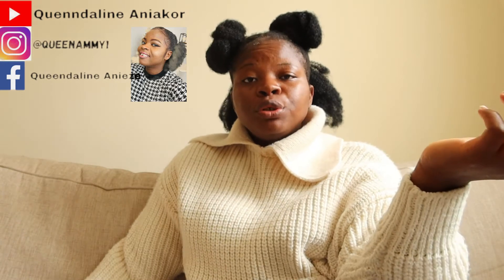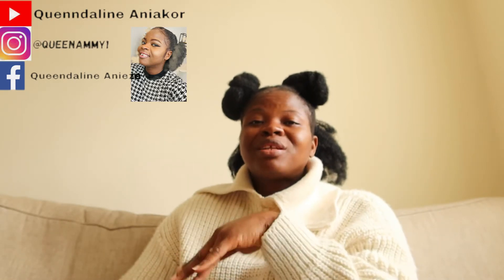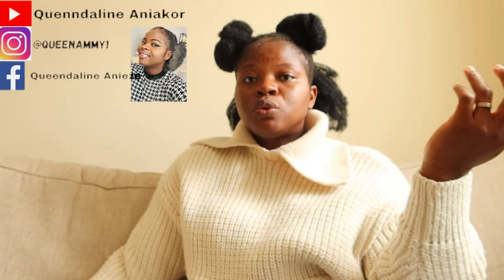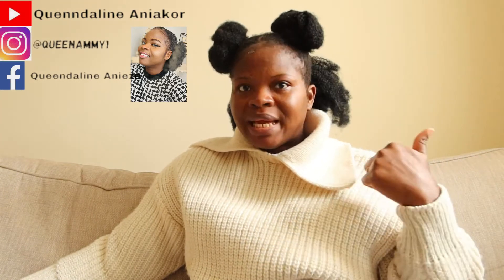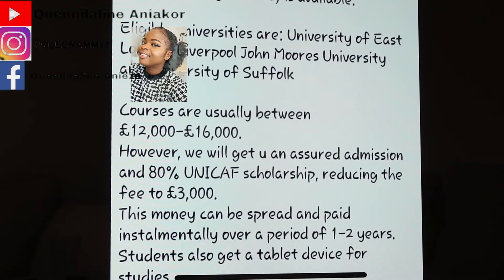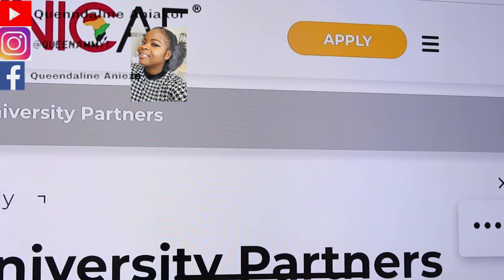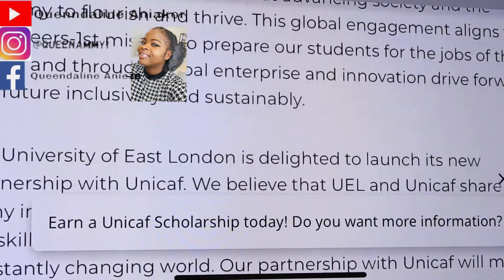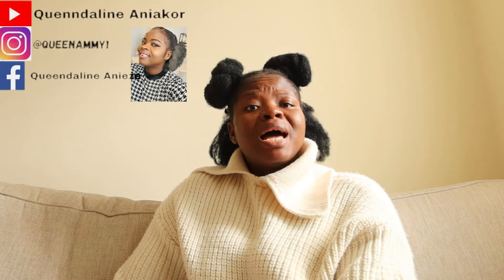EASIEST WAY TO GET A UK CERTIFICATE | UNICAF SCHOLARSHIP